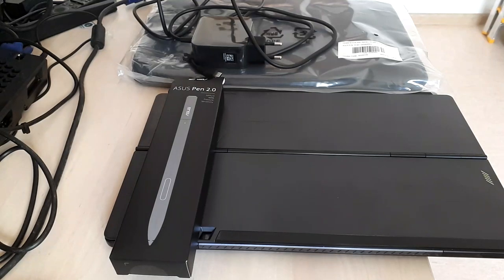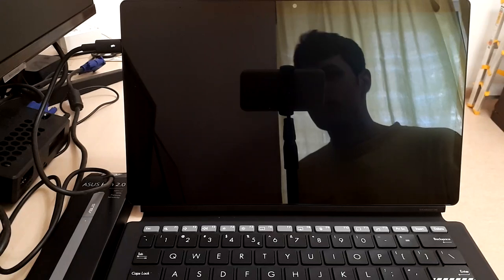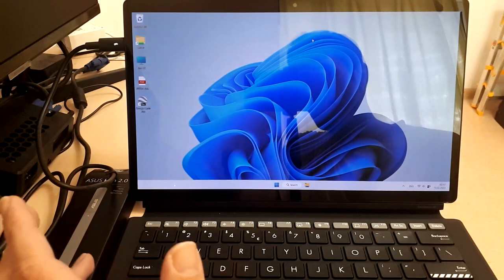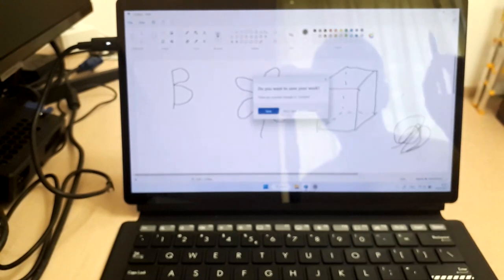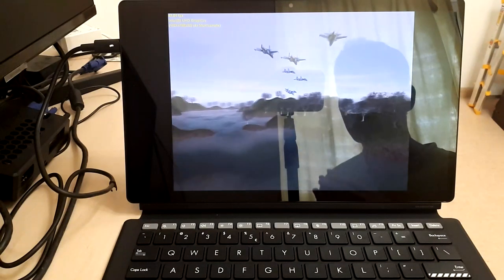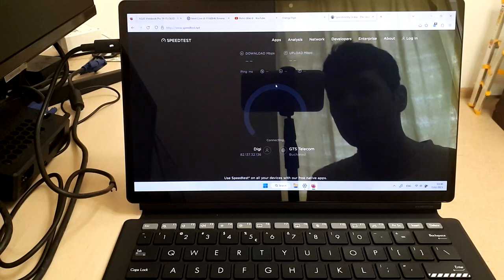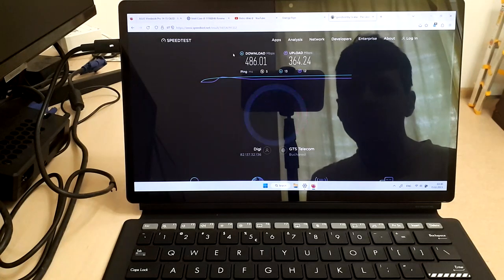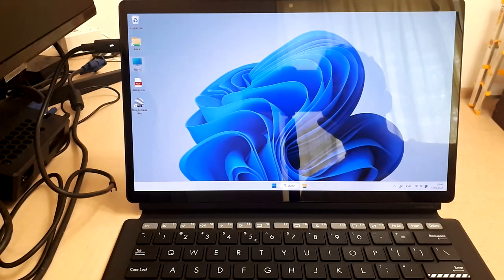2021 ASUS VivoBook Slate 13 T3300 2in1 OLED Laptop/Tablet Convertible Review, Benchmark, Specs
The ASUS VivoBook Slate has a wonderful OLED display but is the compact form and performance enough to be a pleasant experience?

Specifications (2021 top-of the line T3300KA model):
- 13.3 inch 1920x1080 60Hz Samsung HDR OLED, DCI-P3, Pantone validated
- Touchscreen, Stylus included
- Intel Pentium Silver N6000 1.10GHz base speed 3.3GHz turbo, 4 cores
- 8 GB LPDDR4x RAM on-board (non-replaceable)
- 256 GB M.2 Western Digital Nvme PCIe 3.0 SSD (non-replaceable)

-2 USB 3.2 Gen 2, Type-C ports with power delivery
-Wifi 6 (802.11ax) 2*2 (Dual band)
- Bluetooth 5
- MicroSD card reader
- 13MP rear camera, 5MP front camera
- 4-way stereo speakers  with Dolby Atmos support

- 50 Wh, 3-cell Li-Ion battery
- 65W AC adapter